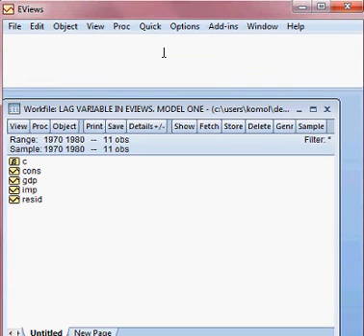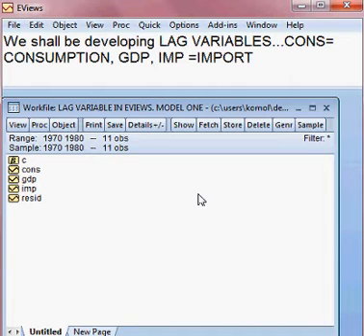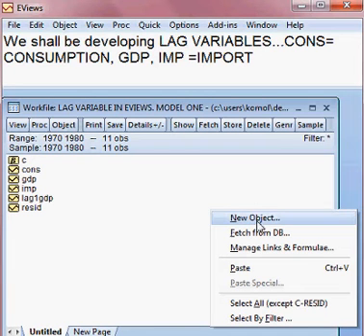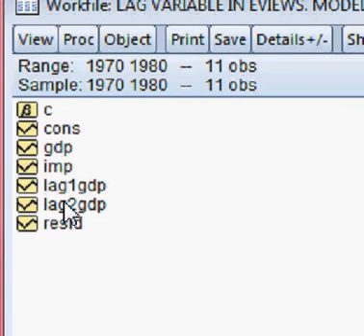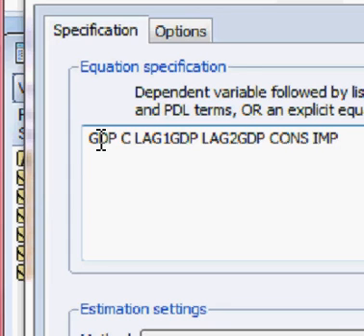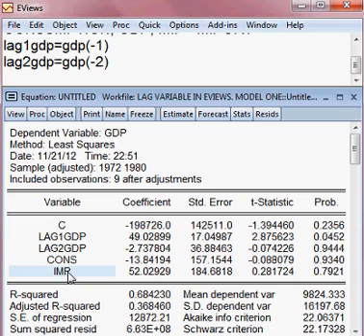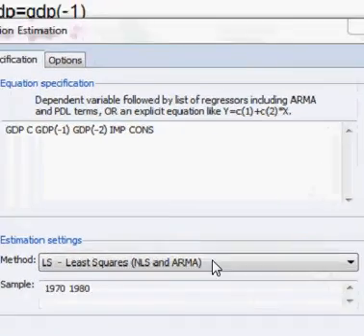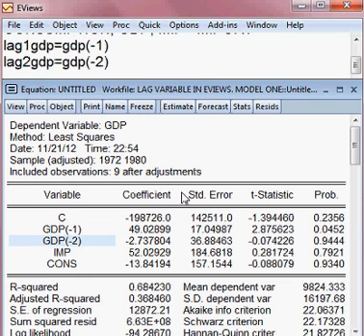Lag variable development in EVIEWS. Model One. Part 1 of 2. EVIEWS